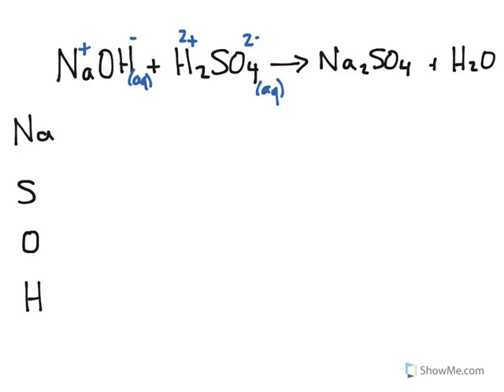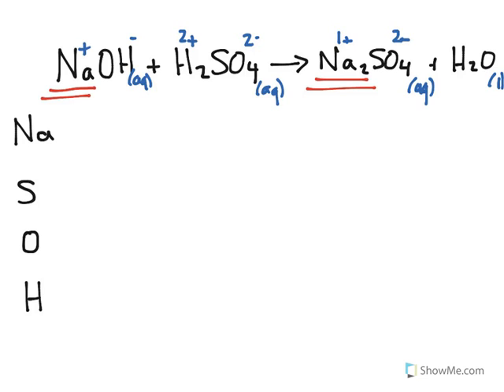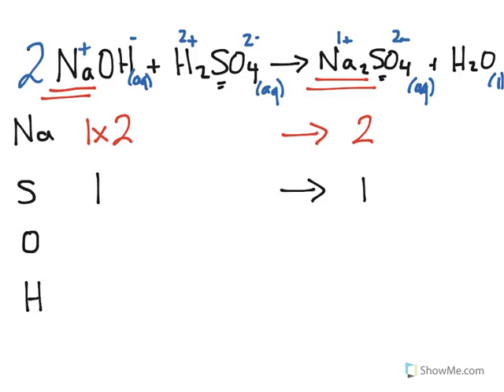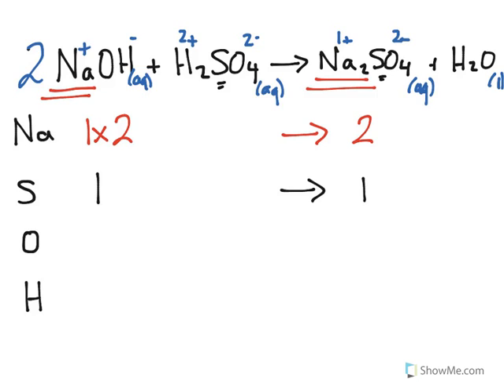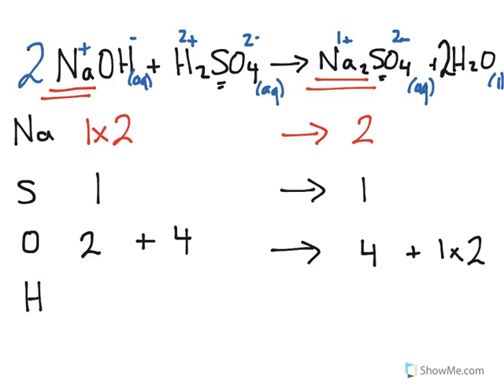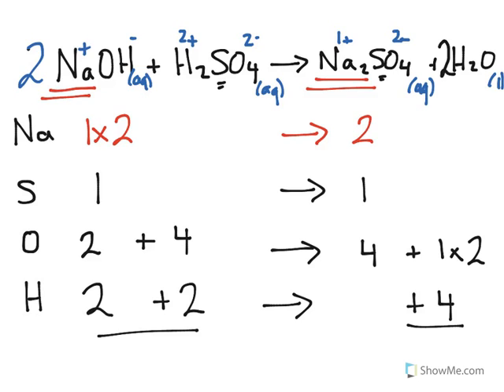wendy maths balancing equations 2